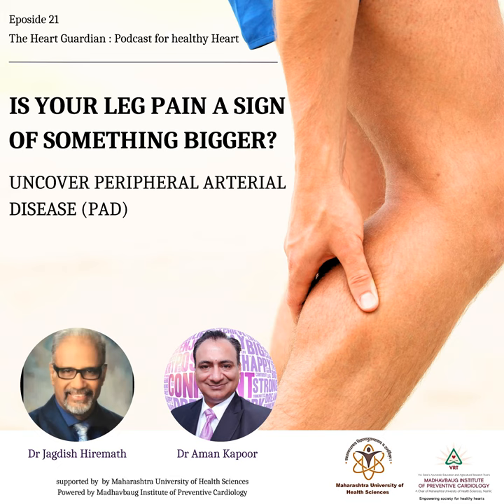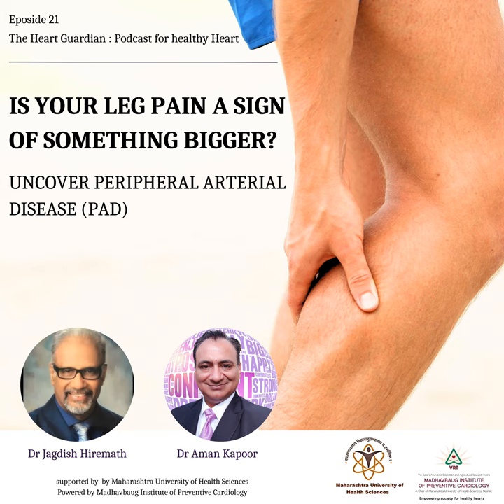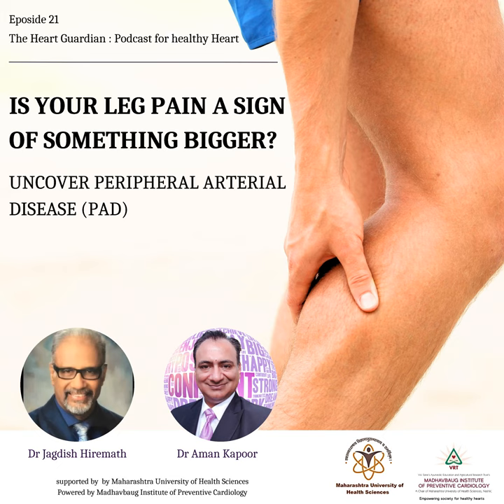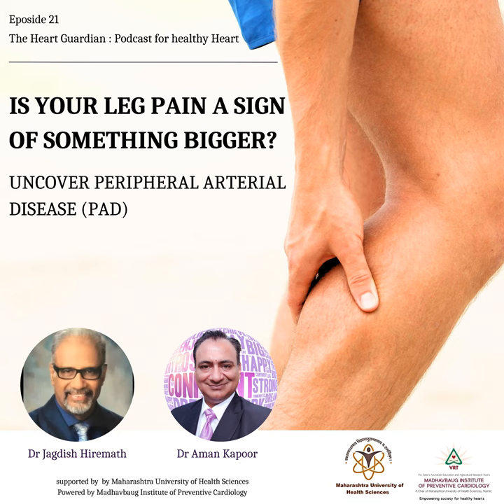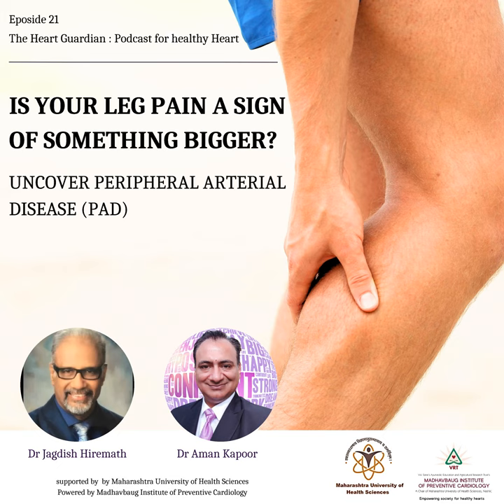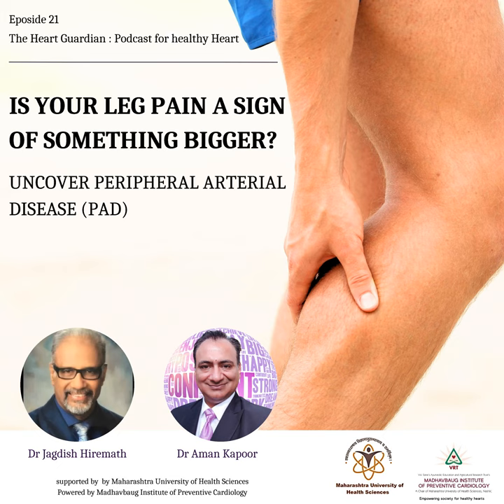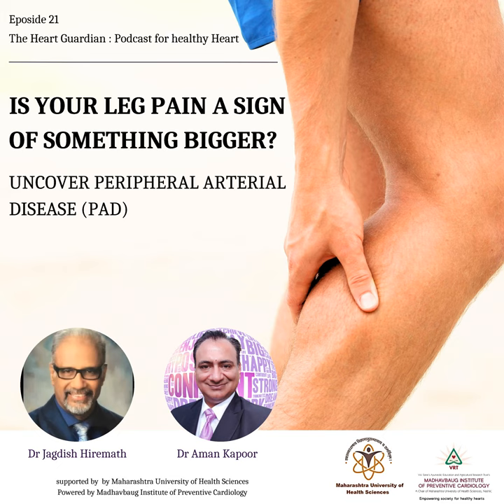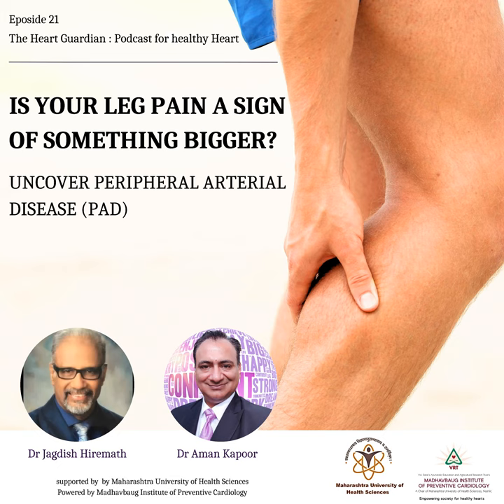Is Your Leg Pain a Sign of Something Bigger? Understanding Peripheral Arterial Disease (PAD)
Is Your Leg Pain a Sign of Something Bigger? Understanding Peripheral Arterial Disease (PAD) | From Leg Discomfort to Gangrene: Why Early Detection of PAD is Crucial

Welcome back to The Heart Guardian Podcast, powered by the Madhavbaug Institute of Preventive Cardiology. I’m your host, Dr. Aman Kapoor. and founder of AKonnects Today, we’re uncovering the dangers of Peripheral Arterial Disease (PAD) with insights from Dr. Jagdish Hiremath, a leading cardiologist. PAD affects arteries outside the heart, especially in the legs, and can lead to severe health issues if ignored.

What is PAD?

PAD is caused by atherosclerosis, where cholesterol builds up in artery walls, narrowing them. This reduces blood flow to the limbs, often leading to leg pain during activity, known as claudication. Many dismiss this as regular muscle pain, but it’s a sign of restricted blood flow that worsens with walking.

Why Early Diagnosis Matters

Ignoring symptoms like claudication can result in blocked arteries, leading to complications like gangrene and even limb amputation. Diagnostic tests such as Doppler ultrasound and CT angiography help detect PAD early, allowing for timely treatment.

Treatment Options

Managing PAD involves a combination of medications, lifestyle changes, and possibly surgical interventions:

  •  Medications: Blood thinners like aspirin and cholesterol-lowering drugs (statins) are common.
  •  Angioplasty and Stenting: These procedures open narrowed arteries, improving blood flow.
  •  Bypass Surgery: In severe cases, bypass surgery may be needed to reroute blood around a blockage.

Preventing PAD

Controlling risk factors like diabetes, high cholesterol, and smoking is crucial. Regular checkups can catch PAD early, reducing the risk of serious complications.

PAD often signals broader cardiovascular issues, increasing the risk of heart attacks and strokes. Early intervention can help manage these risks and protect overall health.

Take Action

Don’t ignore persistent leg pain—it could be PAD. Talk to your doctor, get tested, and take steps to manage your health. Share this episode to spread awareness and help others recognize the signs of PAD.